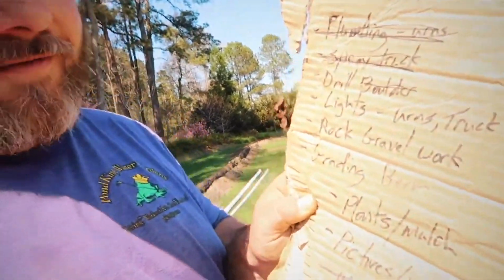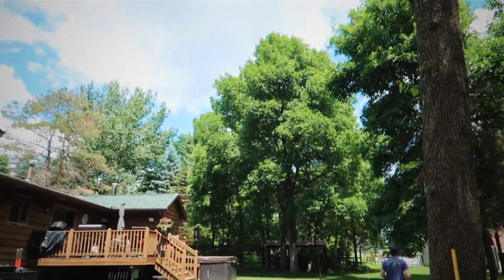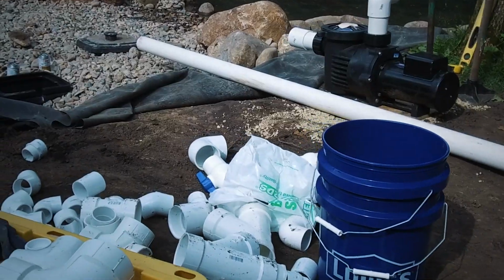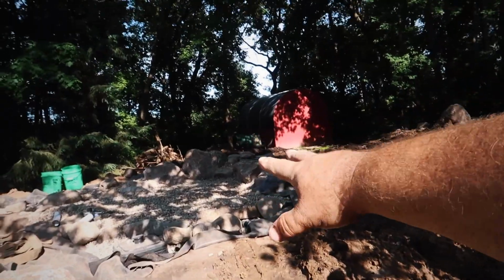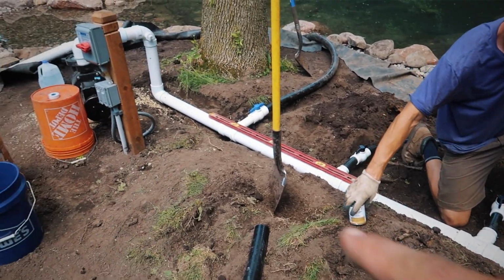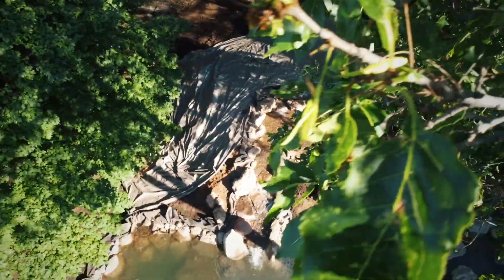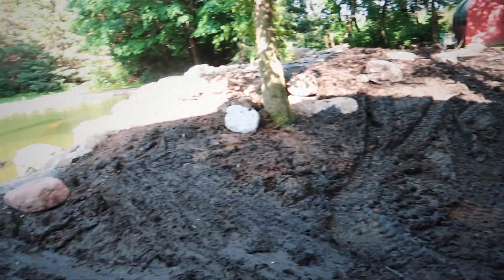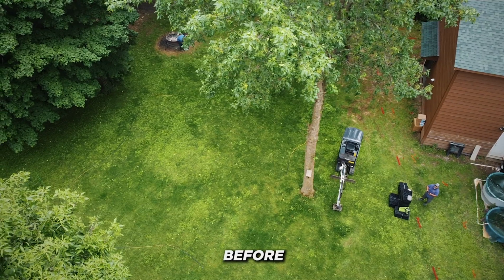Building A Custom Pond With Intake Bay, Wetland Filter & Upflow System 3\3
FINAL REVEAL HUGE KOI POND!!!

The water is 6ft Deep & you can see all the way down!! This is our final episode in this 3-part series featuring this large water garden, you could even call it a recreation pond, in Stillwater, Minnesota. Our client contacted us after searching for a Pond Builder near me in Minnesota. We sent him a few of our past episodes and he really likes Project #23 from 2020… Check it out in our play list. We walked around his property and thought we had the perfect spot… However, thankfully, it would have been right in the septic drain field and we adjusted. I think when you see the updated fall footage from 2020 you will see that we were graced with the perfect spot because of this change! I love my job! I am excited for you to see this episode and thank you for following us!

Thank you for joining us for Episode #81, Part 3 of 3 Project #6 2020! In this series, we are featuring a huge ecosystem pond… well actually a recreation swimming pond if desired! The pond is 30 feet wide by 45 feet long and 6 feet deep! It is huge! We used over 80 tons of stone to make this water garden look as natural as possible! We have water jets, an up-flow system, an intake bay, an external pump, a wetland filter, an impressive waterfall and encouragement of interactivity everywhere!

Make sure to tune in next week for to learn how to maintain your Bobcat MT85 and a HUGE announcement!!!

Music
Cold as Ice (Instrumental Version) - Particle House
Neon Raceway - ELFL
Sunset Dew - Lupus Nocte
Sing It Louder (Instrumental Version) - Particle House
Brings Back the Feeling (Instrumental Version) - Daniel Gunnarsson
Survive - Soara

SFX
Electrical Glitch 2 - SFX Producer
PREL Whoosh Slow 2
Lake Shore Boats 2 - SFX Producer
Sunny Field With Birds - Organic Nature Sounds
SFX Waterfall - SFX Producer